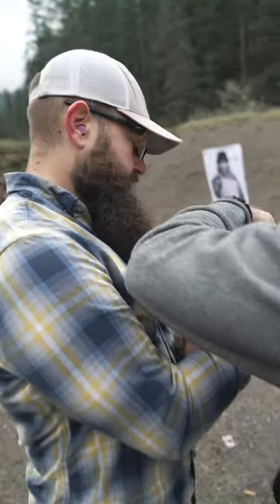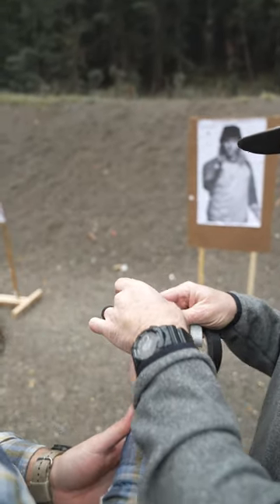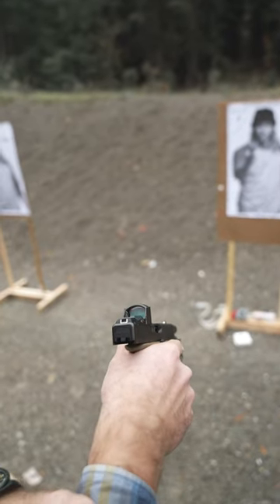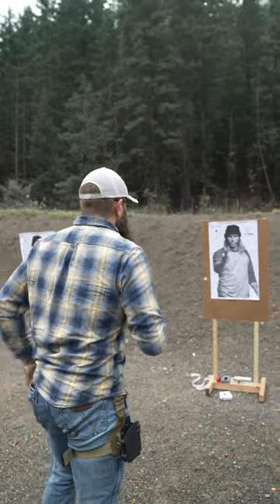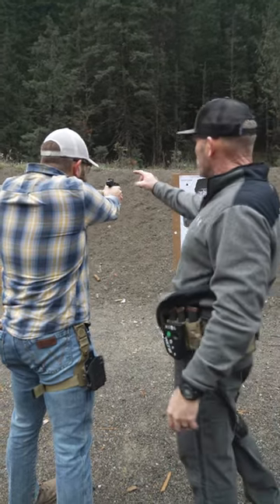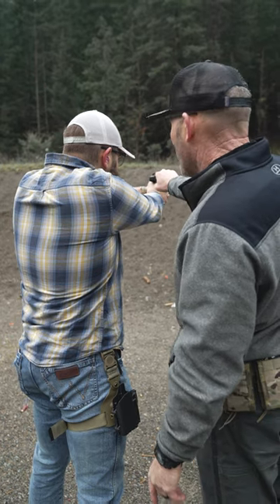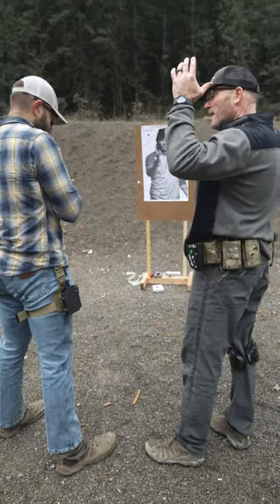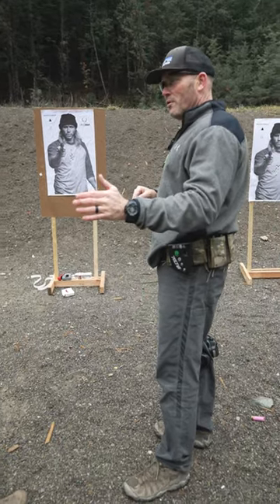Target Focused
Be target focused.